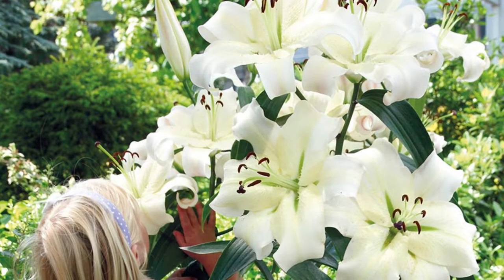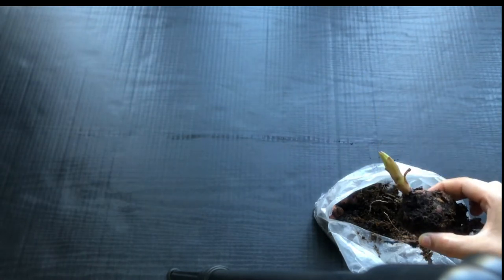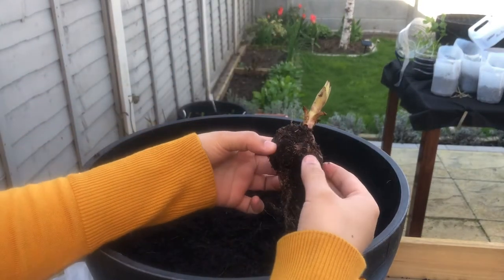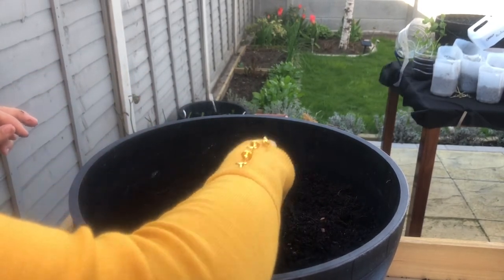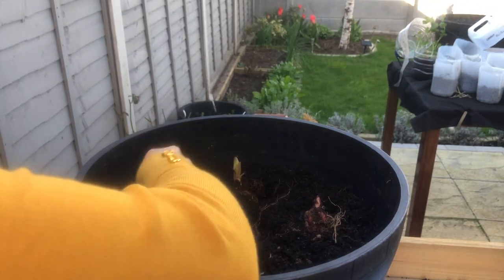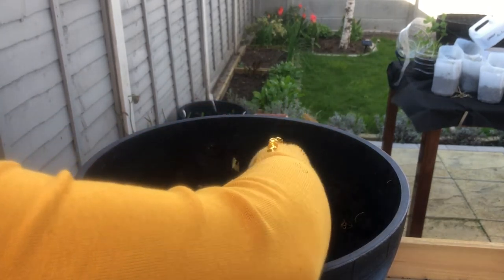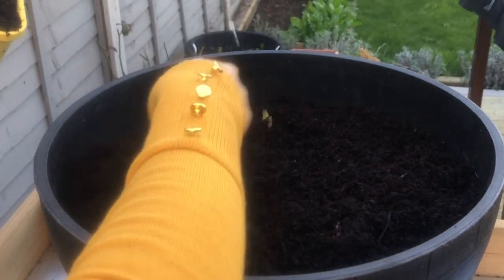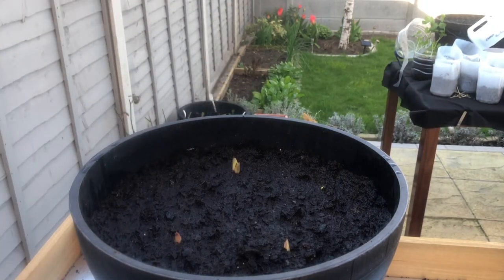PLANTING PRETTY WOMAN LILY BULBS/ HOW TO PLANT TREE LILY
I am delighted you have you as a friend here, thanks💕😊.

🌿 GROWING ASIATIC LILIES??
Watch my complete Asiatic lily playlist here, I am sure all your questions will be answered.👉🏻

    purchase after clicking on my links.  It doesn't cost you any extra.  Thank you for your continued support to keep SanaA's Garden flourishing.
🌿 SOCIAL MEDIA.

    🌱 Do I live in India?
         NO, but I am from India

    🌱 Which zone do I Garden?
           between zones 8-9 The United Kingdom.